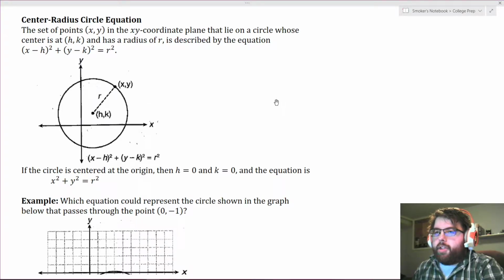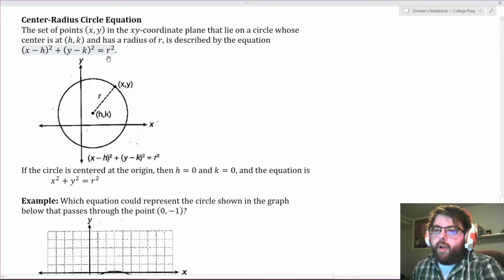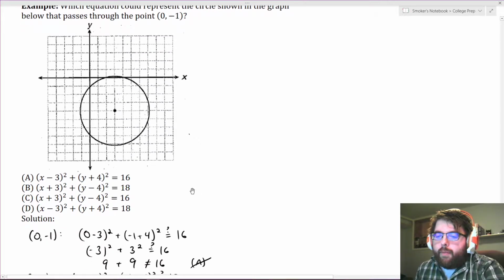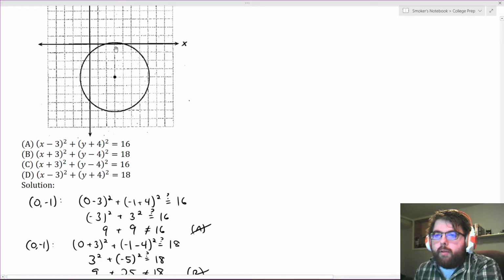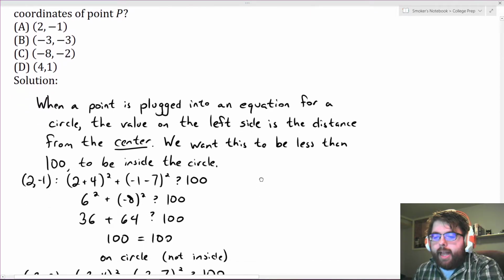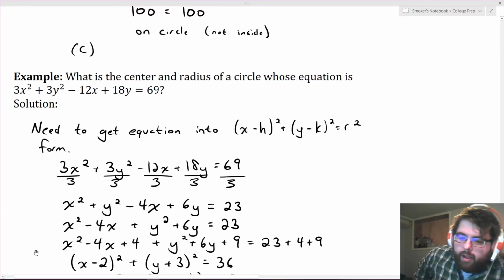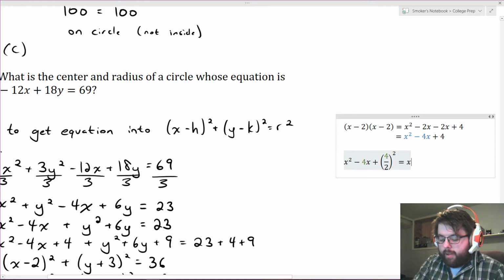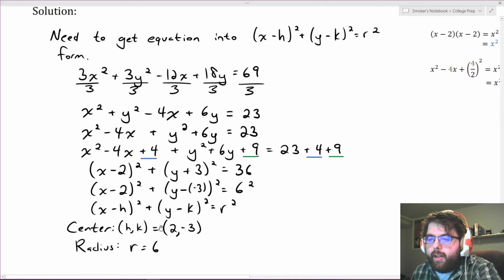College Prep - 6.3.3 Arc Length and Sector Area (Part 3)